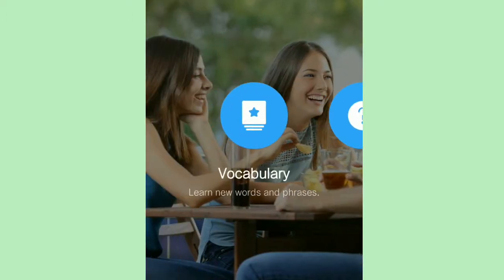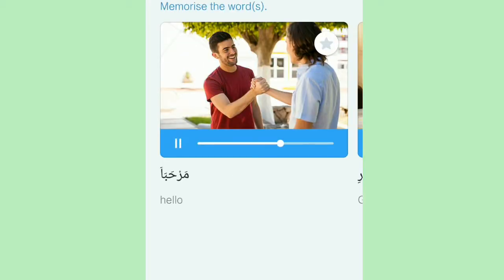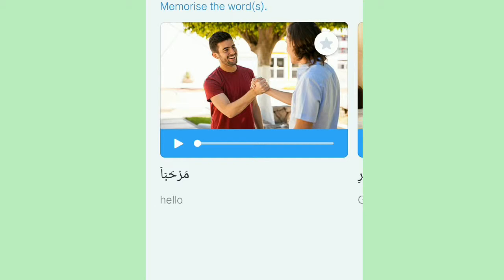Learn Arabic with Busu | Greeting people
Now i decided the next language that i want to learn.  Arabic!! Thanks guys for stay with me!! 😊